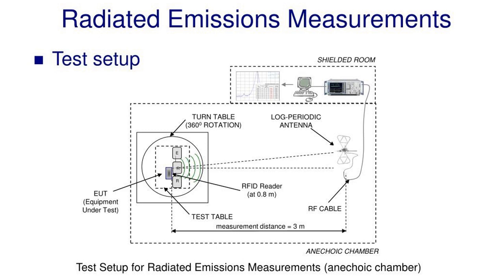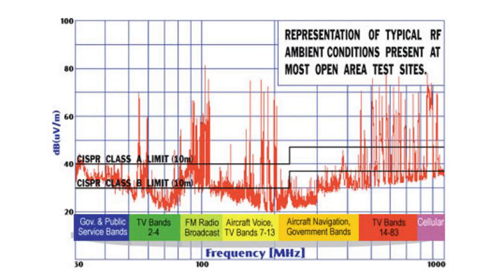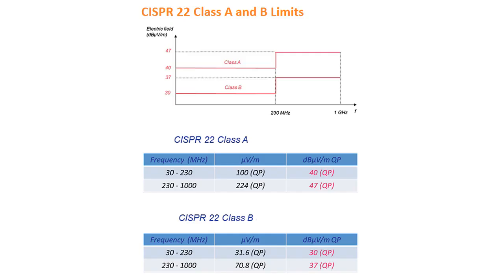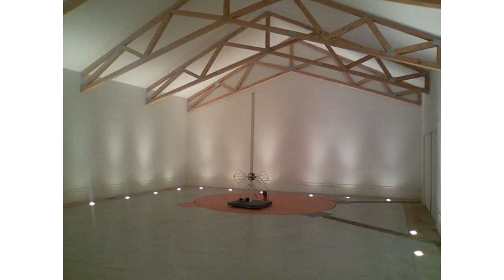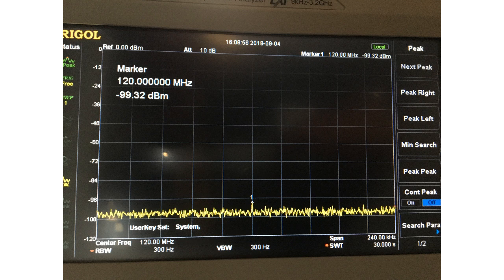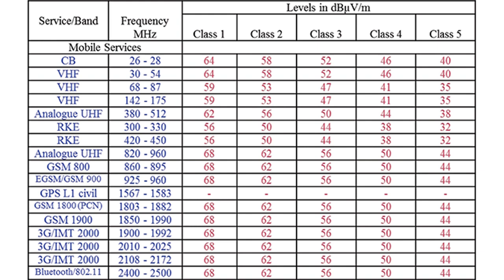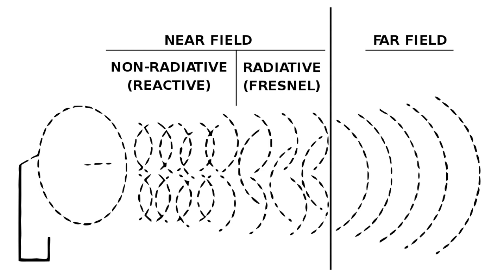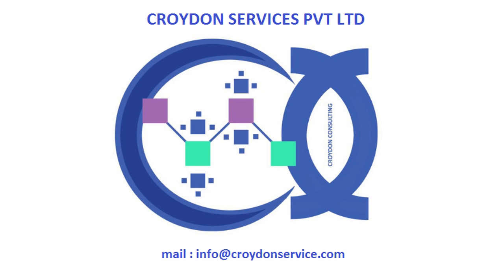Why do we have multiple ways to measure Radiated electromagnetic Noise?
Electromagnetic noise radiated from electronic devices can be measured and evaluated using a handful of techniques, yet the EMC standards define methods very selectively based on product type, applicable industry and several other significant parameters, this video give a first hand overview of Radiated emission measurement.